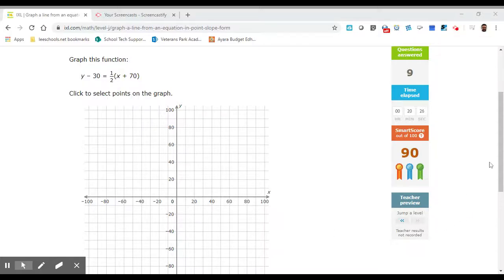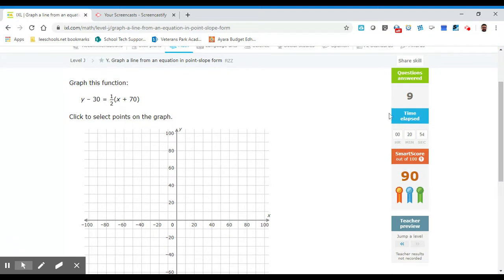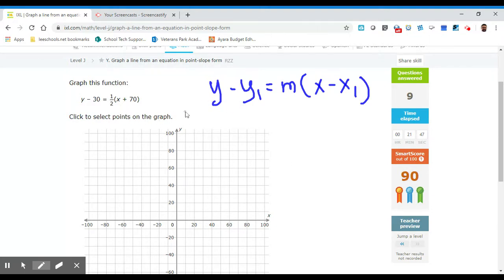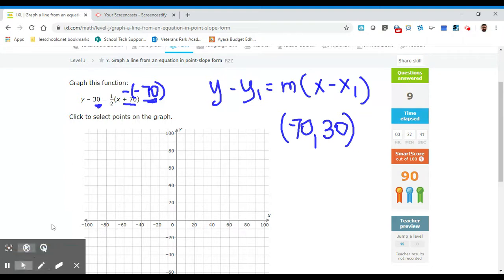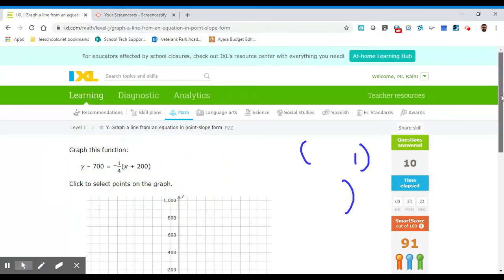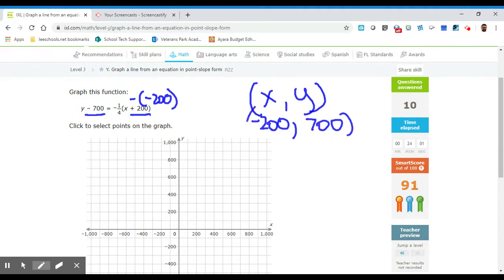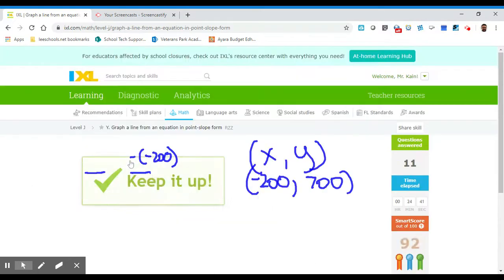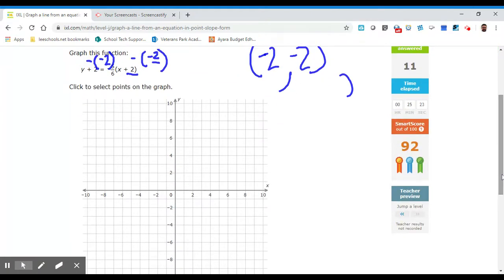8th Grade IXL Graph a line from an equation in point-slope form RZZ lv 2 (90-100)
8th Grade IXL Graph a line from an equation in point-slope form RZZ lv 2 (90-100)